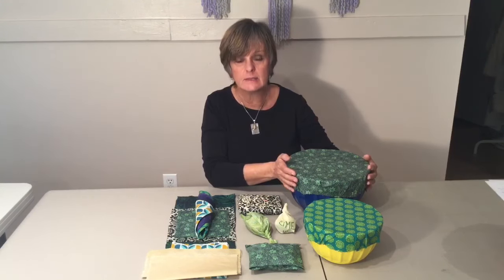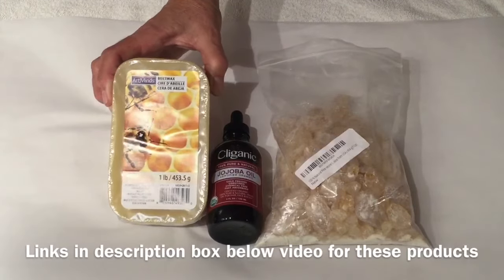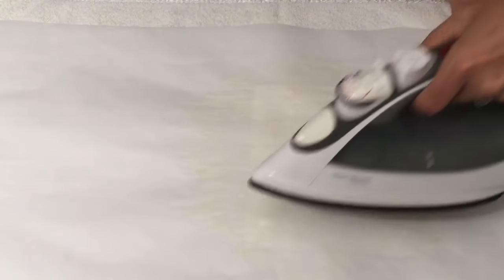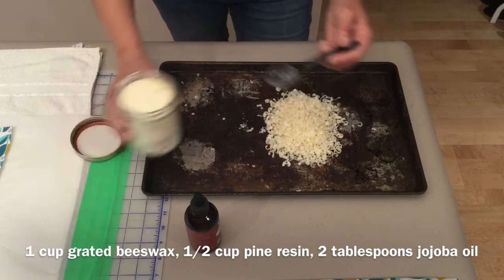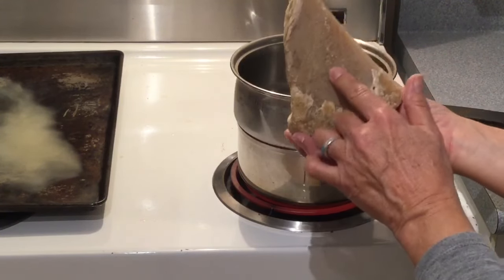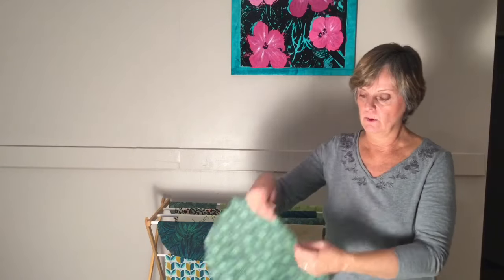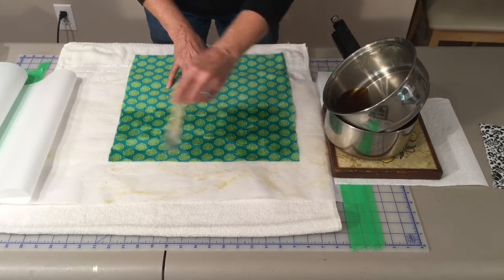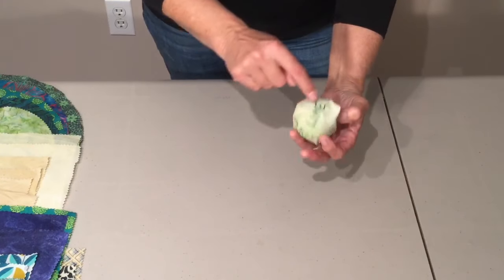HOW TO - MAKE BEESWAX WRAPS - 4 WAYS TO DO IT! - STEP BY STEP TUTORIAL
This video is packed full of info, tips and tricks. Follow along and watch how to make lots of re-usable beeswax wraps for gifts and yourself! Read below all the Q&A's for more info.

Powdered pine resin "paid link"

Organic Jojoba Oil "paid link"

Pure Beeswax block "paid link"

Marvy Fabric Ball & Brush Marker - Red "paid link"

Link to Silicone Food Produce Bag:

Supply List:
-Pre-washed 100% cotton fabric, muslin, sheeting or shirt material
-Bowls, plates or lids to draw circles with
-pencil to draw circles
-pinking shears
-Marvy Fabric pen
-Block of good quality beeswax. I bought mine from Michael's,
-Paper bag and mallot to crush pine resin into a powder or buy powdered pine resin
-cutting board to protect your table
-old towel to collect any beeswax runoff
-parchment baking paper
-masking tape
-grater bought from second hand store
-spoon to measure out resin and jojoba oil
-iron
-drying rack or clothes line or string attached to two chairs
-old baking sheet that you will use just for melting wax or cover your sheet in aluminium foil if you don't want it covered in wax
-aluminium foil
-oven / stove
-timer
-double boiler. I bought the top part from a second hand store and used the bottom of mine that I already had.
-natural beeswax from a bee farm
-tongs
-cheap paint brush from dollar store - I bought a craftsman
-recycled wax paper box to store your beeswax wraps

Q & A
1.Can you use soy wax?
It doesn’t work as well because it has a lower melting point so not as good as beeswax

2.Why do you need pine resin?
Pine resin will assist when molding your wraps. It will keep the wraps from cracking and allow the wraps to adhere much better

3.Why do you use Jojoba oil?
It gives the wraps a bit more softness and flexibility which aids in the molding of the wrap. Jojoba oil also has anti-bacterial properties and has a long shelf life. Therefore, you shouldn’t use other oils as they can go rancid.

4.Why aren’t my wraps molding and clinging together?
This may happen if you do not use the pine resin and jojoba oil.
Also, the best thing to do is to activate your wraps before your first use. To do this scrunch up your wrap and this will make your wraps tackier.
You are using your warm hands to mold the wrap around your bowl but remember it sticks to the surface but it also sticks to itself so overlap the edges of the wrap for a good seal.

5.How do I wash my wraps?
Place them in cold water and use a mild detergent. You can gently use a cloth or use your fingers to wipe it clean and then air dry.

6.How long do the wraps last?
About 1 year. Depending on how much they are used.

7.Do I just throw them out after a year?
No! Once you see a lot of cracks in the wax or any wax chipping off you can renew your wraps by re-waxing them using one of the four methods in this video.

8.How do I know what I have in my wraps in the fridge, because they are not see through?
You can color code your wraps. Green for avocado, red for tomato, yellow for onion or you can use fabric pens and write on the names on the fabric before you wax them!

9.Do I have to turn it over and wax the other side?
No. If you have used a nice thin pre-washed cotton fabric then the wax will seep through to the other side.

10.How do I store my beeswax wraps?
You can lay them flat or fold them and store in your wax paper drawer. Or you can roll them around a wax paper or wrapping paper cardboard roll and place a piece of parchment paper around them to keep them from picking up dust or particles. Or roll them and place them in a wax paper box.

11. Why are my beeswax wraps not sticking?
  Could be a few reasons.
- You didn't use the pine resin
- You don't have enough wax on your wrap
- You didn't scrunch up your new wrap to activate it